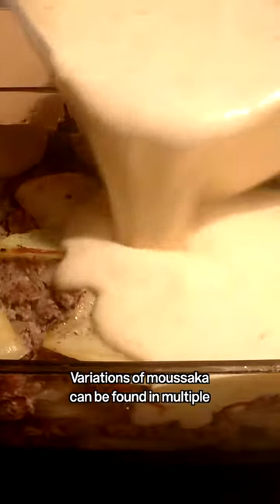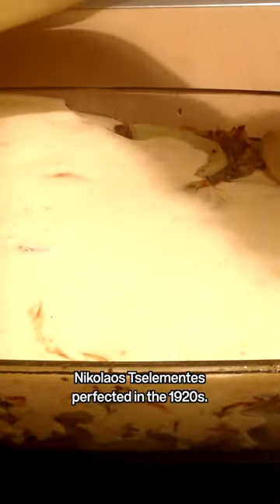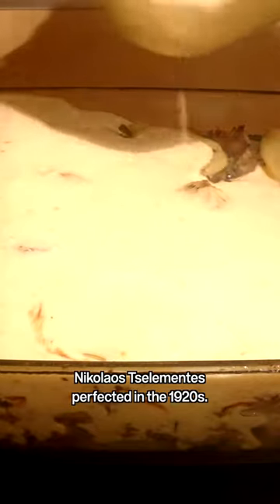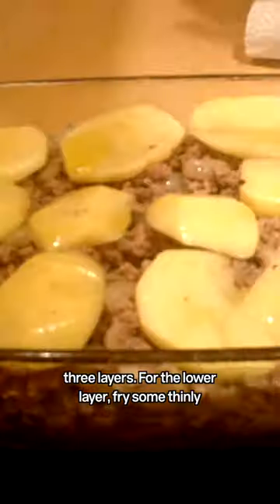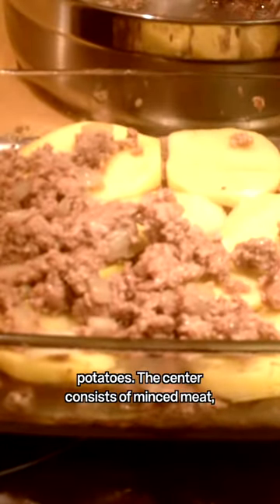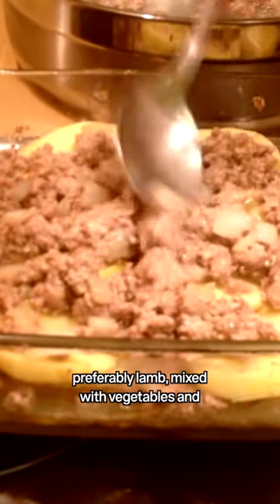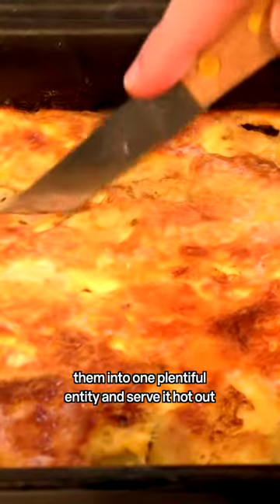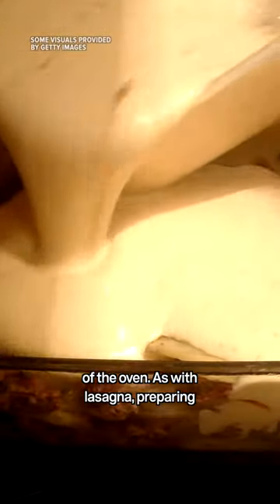Moussaka is NOT lasagna and you need to try it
You need to try this!